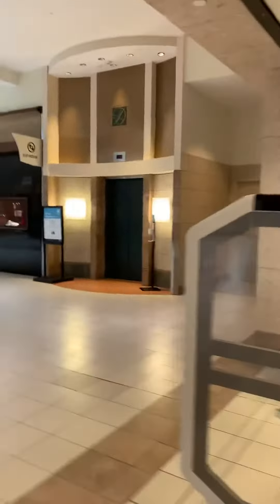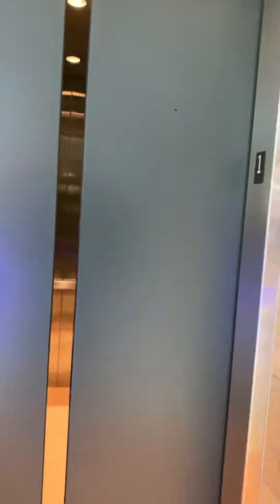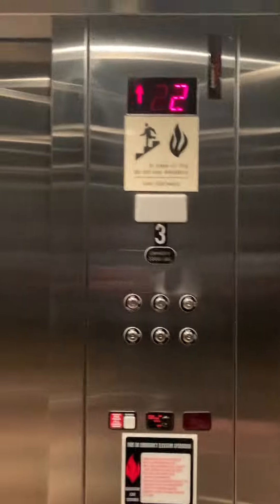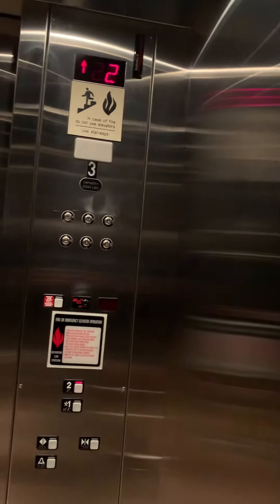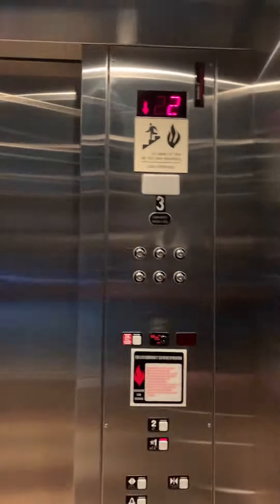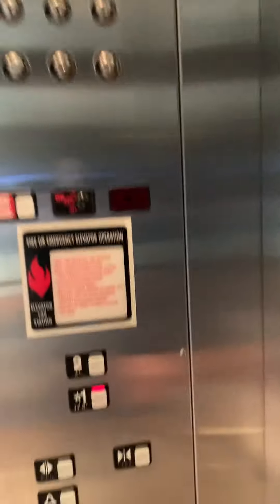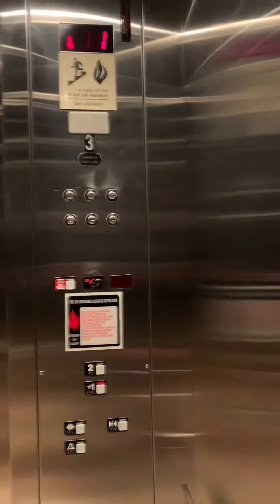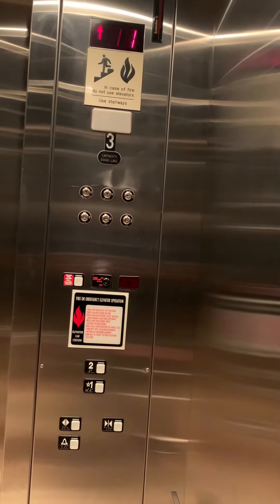Interior Schindler MT hydraulic Elevator, Dulles Town Center, Dulles, Va